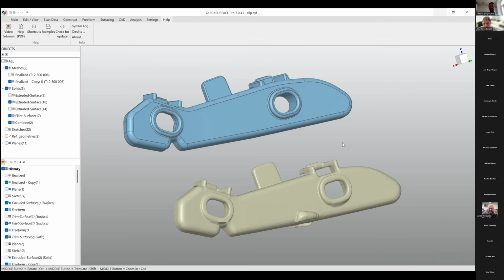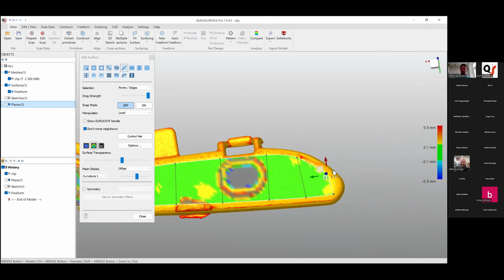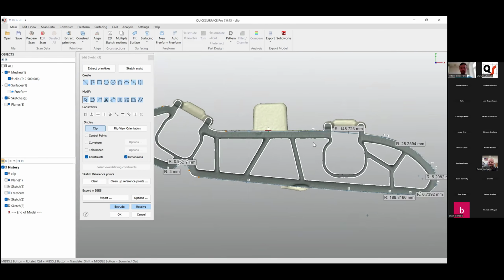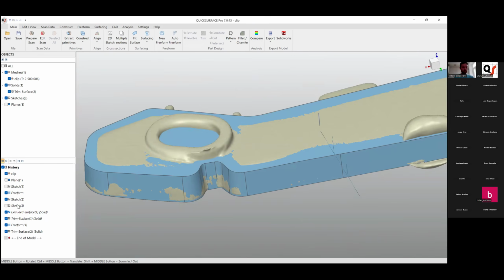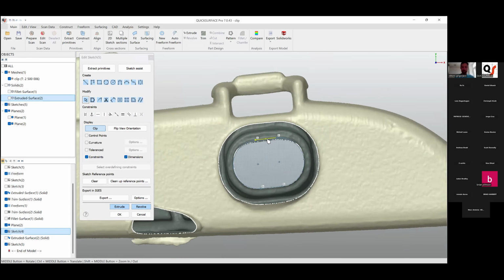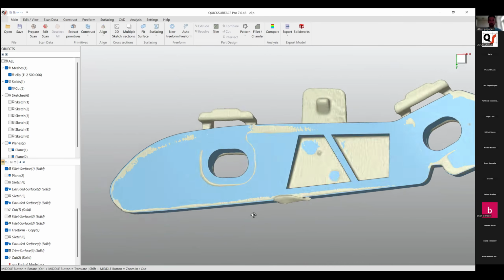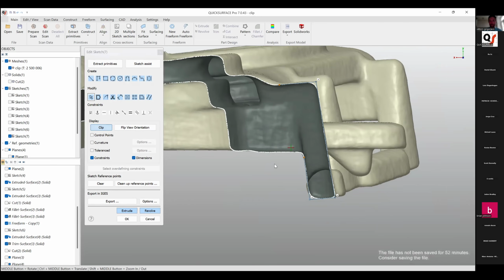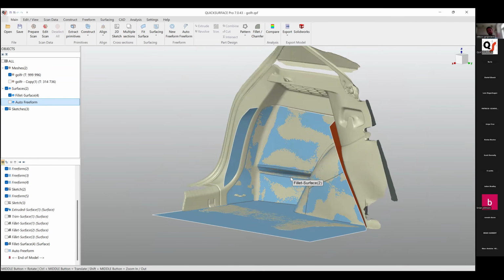Workshop: 3D Reverse Engineering a FREE FORM with QUICKSURFACE (Level: Easy)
Join us for this FREE beginner-friendly workshop where we demystify the process of 3D reverse engineering a freeform surface using QUICKSURFACE. Whether you're just starting out or curious about 3D workflows, this session is your gateway into the world of digital reconstruction.

🧠 What You’ll Learn:

- Introduction to 3D reverse engineering concepts
- How to import and analyze 3D scan data
- Step-by-step modeling of a freeform surface
- Practical tips and tricks using QUICKSURFACE tools

🎯 Ideal for:

- Beginners and hobbyists new to 3D reverse engineering
- Engineers and designers exploring scan-to-CAD workflows
-  Anyone interested in learning QUICKSURFACE essentials

📦 No prior experience required – just bring your curiosity!
🚀 Learn how to turn complex scan data into editable 3D models the easy way.